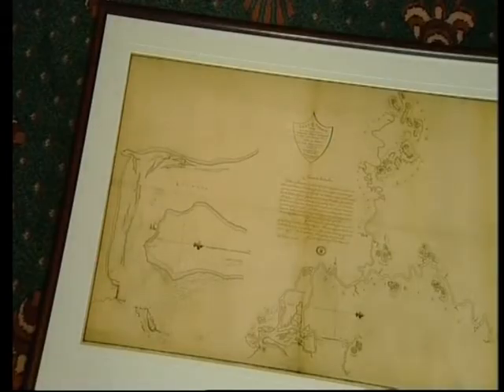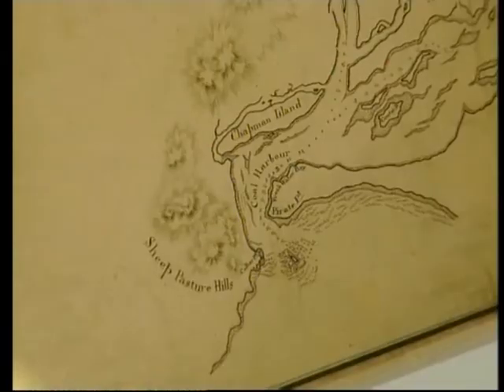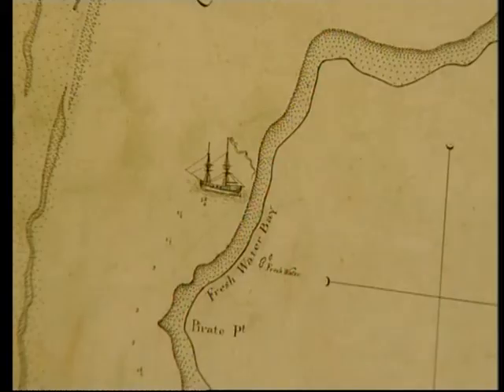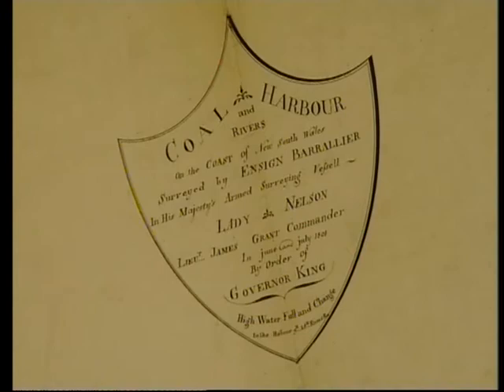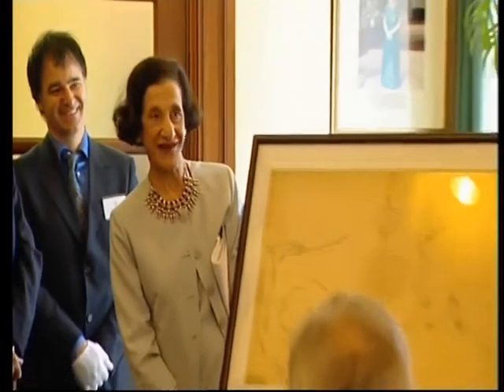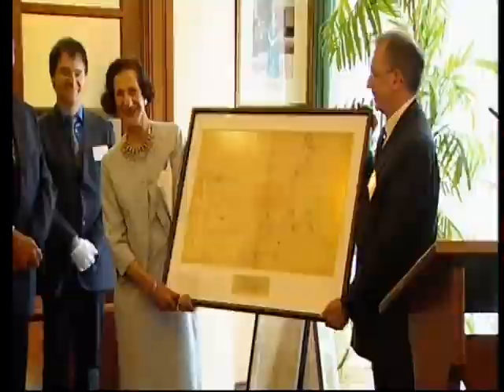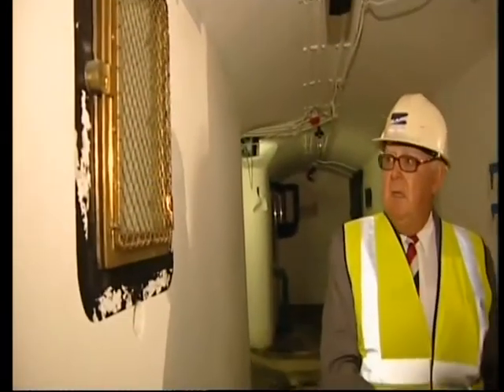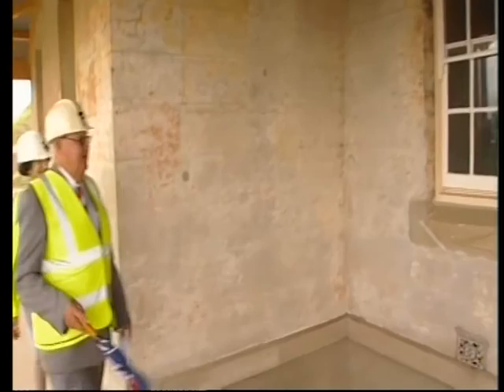Barrallier Survey Plan Handover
Surveyed by Ensign Barrallier, in His Majesty's Armed Surveying Vessel, "Lady Nelson", Lieut. James Grant, Commander, in June and July 1801. By Order of Governor King". Copy of original held in the National Archives, United Kingdom CO 700/ New South Wales 16/1.

Successfully rediscovered in its complete form by the University of Newcastle's Coal River Working Party and presented on the 1st February 2008 by Her Excellency Professor Marie Bashir AC CVO Governor of New South Wales to the Staff and Students of Wollotuka School of Aboriginal Studies, Stockton Historical Society, the Lord Mayor of Newcastle John Tate and Vice Chancellor of the University of Newcastle Professor Nicholas Saunders.

A further copy was presented to Her Excellency on behalf of the University of Newcastle by Acting Vice-Chancellor Professor Kevin McConkey.

The framed copies were made with the support of the Hartley Bequest Program.